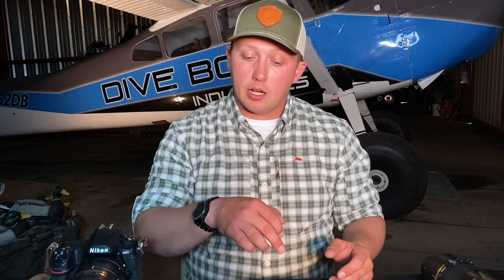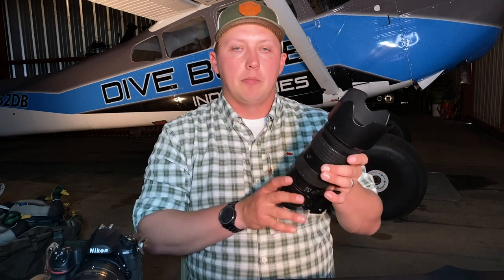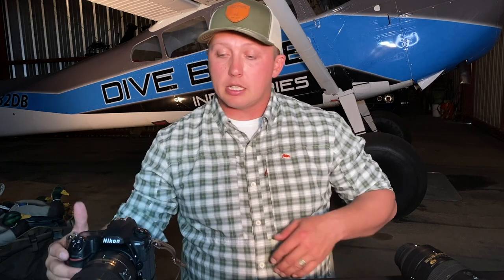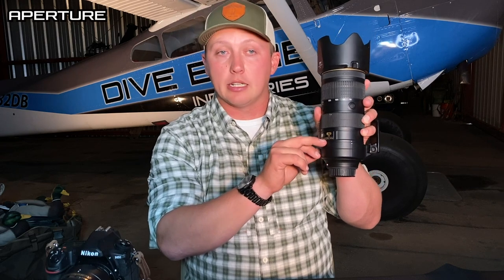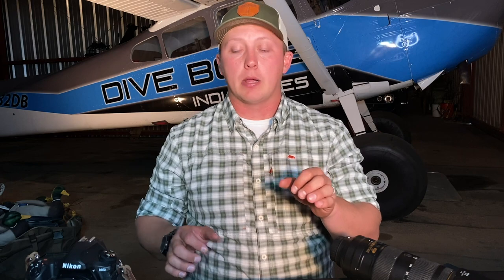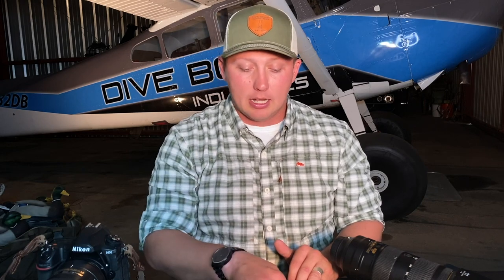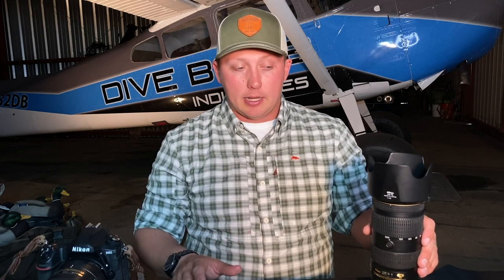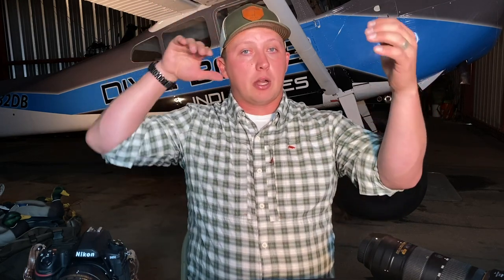WATERFOWL PHOTOGRAPHY - EP #12 Field Facts with Forrest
In our latest episode of Field Facts with Forrest. We discuss "All things Waterfowl Photography" If you like taking pictures or have ever been interested in getting a camera to bring along on your hunts, this is a great place to start! From what to buy to how to use it, we cover it!